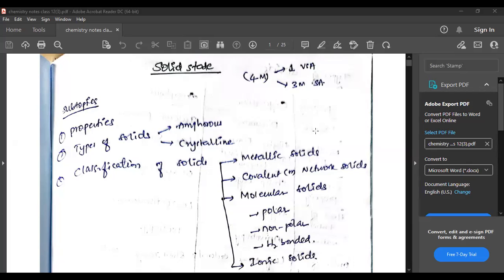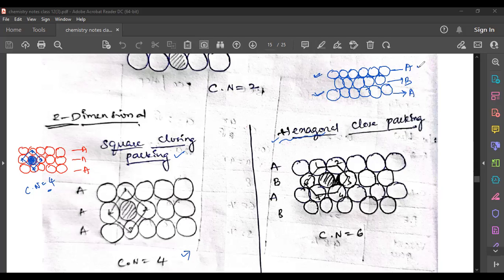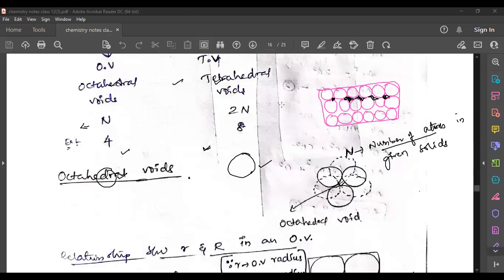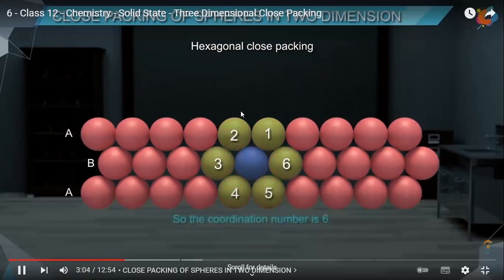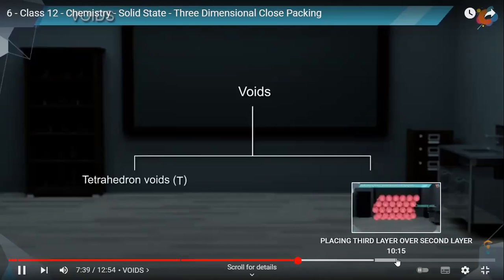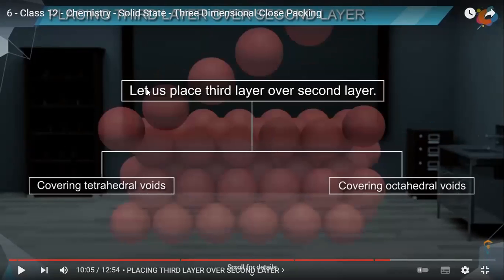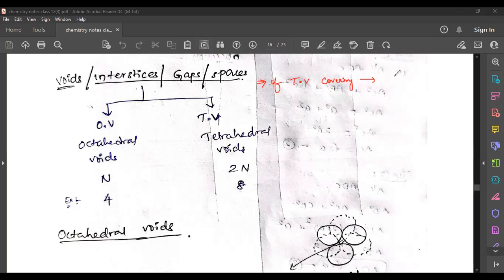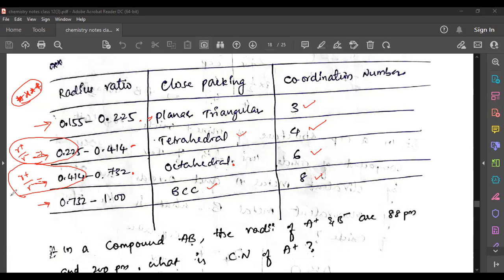CLASS 12th: Solid State: Lect-6